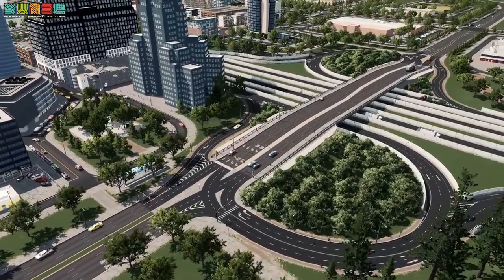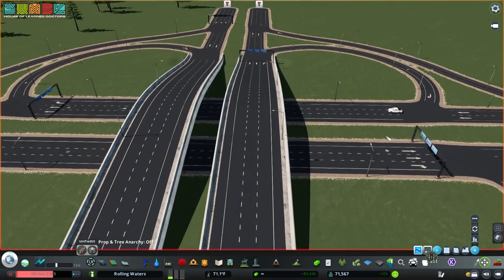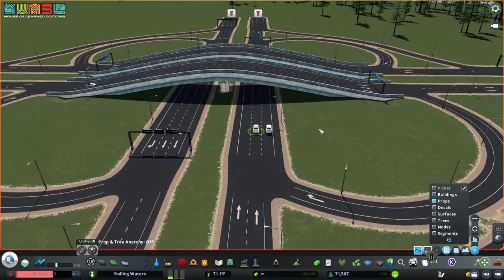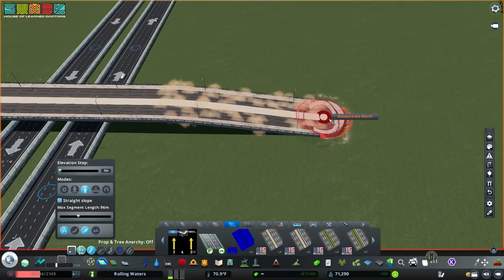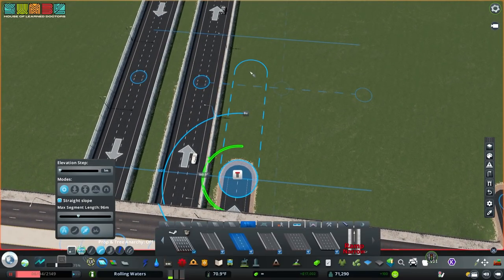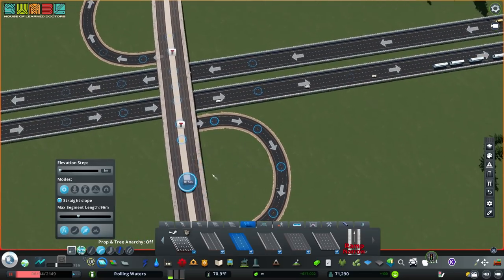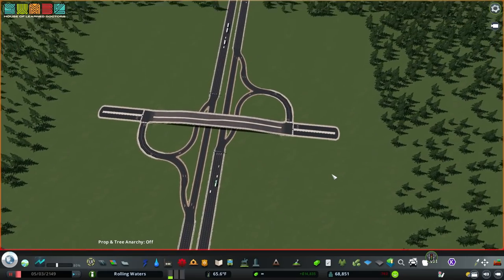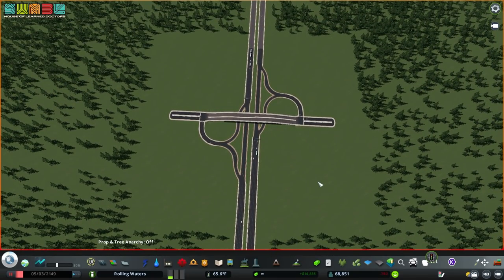The Ideal Interchange - Partial Cloverleaf - Cities: Skylines Tutorial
My personal favorite interchange, the Parclo! Moving massive amounts of traffic on and off a highway is no simple task, but the Partial Cloverleaf makes it look easy. With gorgeous curves and insane flow, this is an interchange worth learning how to build.

This tutorial covers how this interchange differs from a Cloverleaf, why you should use the Parclo, and how to build this excellent interchange. Also included are lane math and traffic manager settings (lane connectors and traffic lights).

0:00 Intro
0:44 Cloverleafs are Bad
3:28 Begin Building
5:40 The Loops
8:02 Connecting to the Highway
9:48 The Basic Parclo
10:52 Adding Slip-Lanes
12:57 Lane Connectors
14:37 Timed Traffic Lights
18:12 Roundabout Parclo